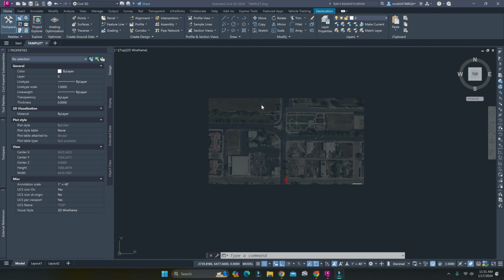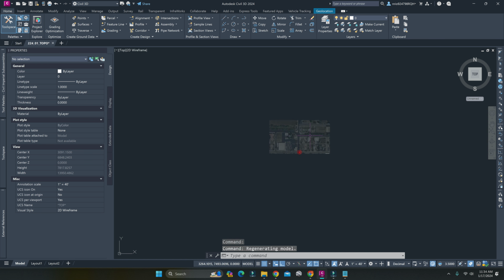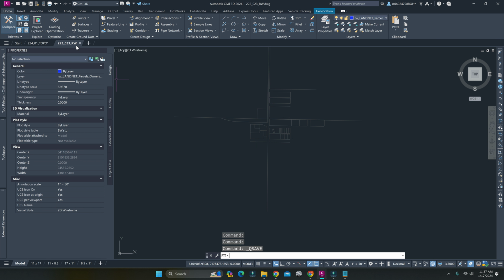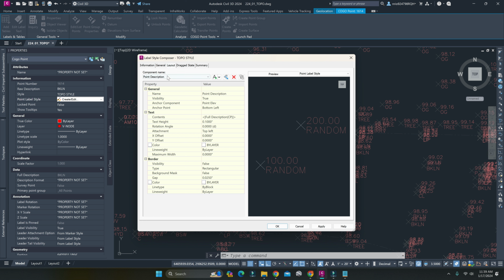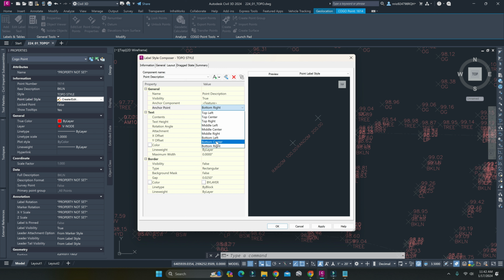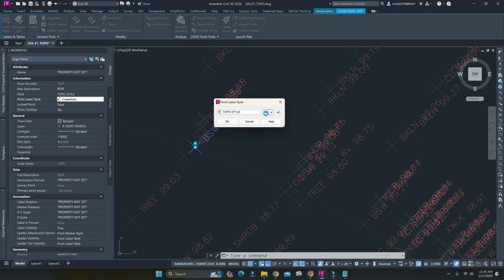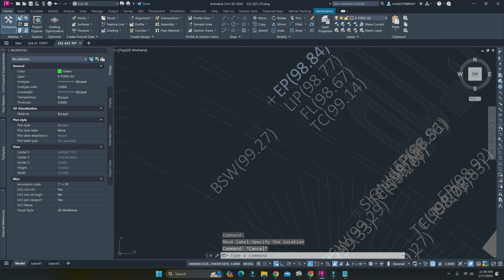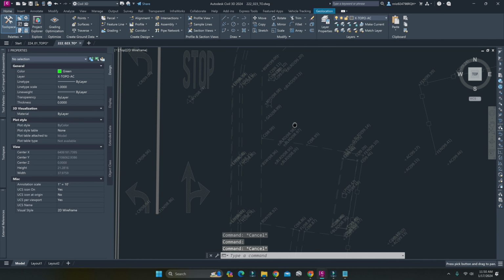CCA-008-TOPOGRAPHIC PROCESSING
TOPOGRAPHIC PROCESSING